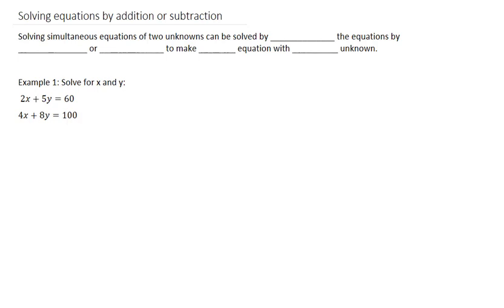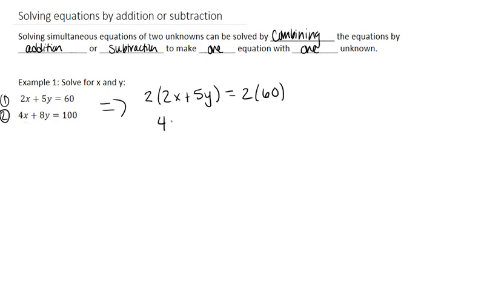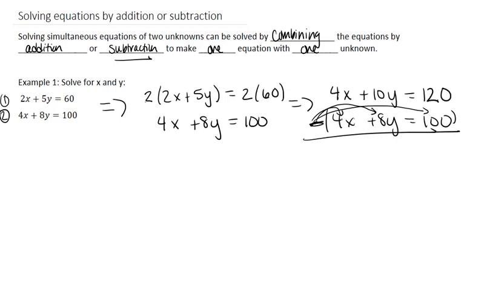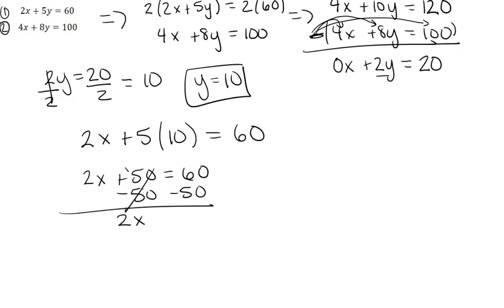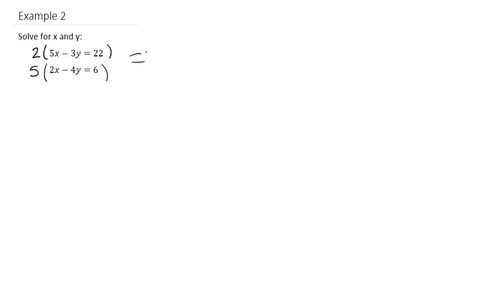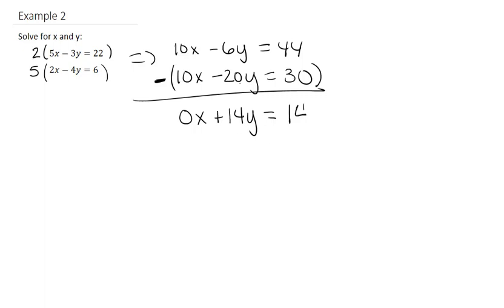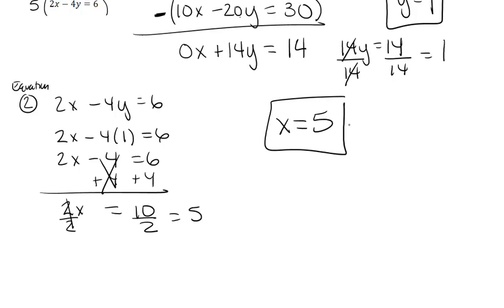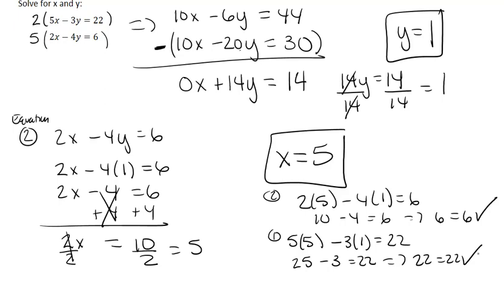Technology MAP 117 Solving Equations by Addition and Subtraction